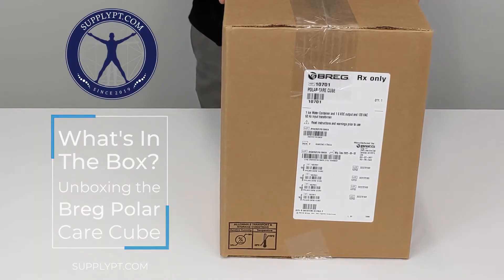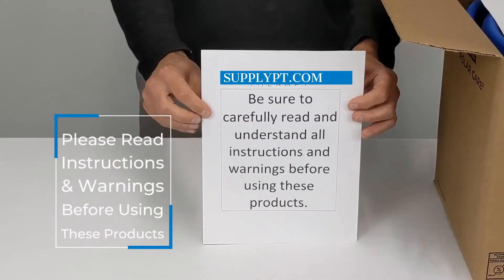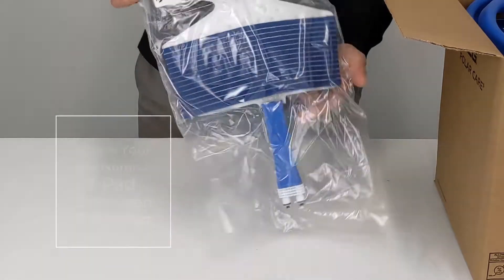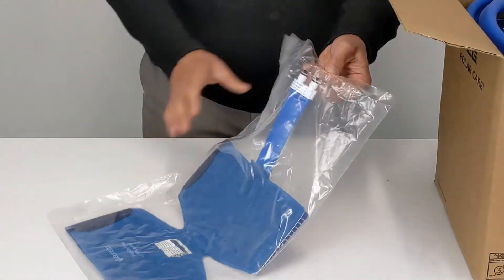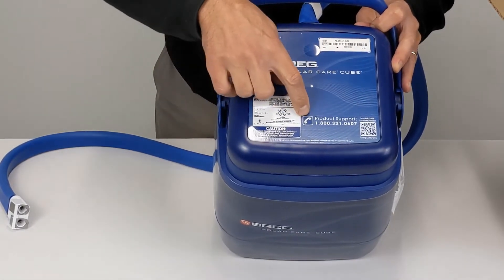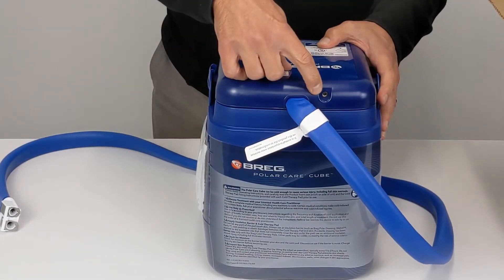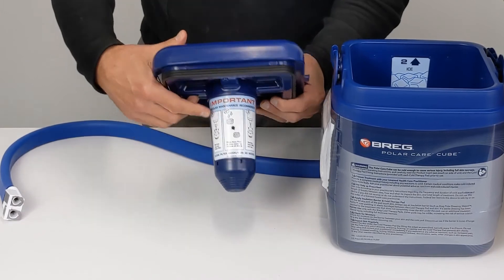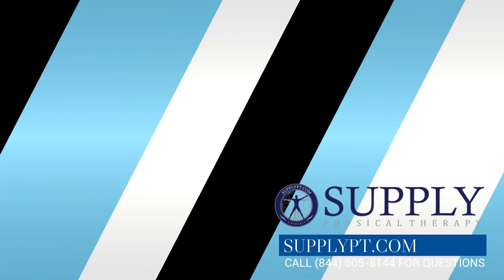Breg Polar Care Cube Unboxing Video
Like our videos and most importantly, let us know how we are doing in the comments section of the video.

Walk-through of an unboxing a Breg Polar Care Cube system.

Breg Polar Care Cube - The Heart of Cold Therapy At the core of our collection lies the Breg Polar Care Cube, a revolutionary cold therapy machine designed to deliver comfort and relief to your recovering body. This compact and user-friendly device is suitable for use in clinics, hospitals, and the comfort of your own home. By simply adding ice and water, you can enjoy 6-8 hours of uninterrupted cold therapy. The Polar Care Cube's reliability and ease of use make it an indispensable tool on your rehabilitation journey. Please note that federal law restricts the sale of this device to medical professionals or upon their order.

What You'll Discover:

How to open and inspect your newly arrived Breg Polar Care Cube system.

Timestamps:
0:00 Introduction
0:10 Cut box open carefully
0:18 Read instructions and warnings
0:34 Verify you received the correct product!
0:51 Inspecting the cold therapy unit
1:39 Outro

Featured Product:
Breg Polar Care Cube available at SupplyPT.com

Don't miss out on more informative content like this. Share your thoughts and questions in the comments below!